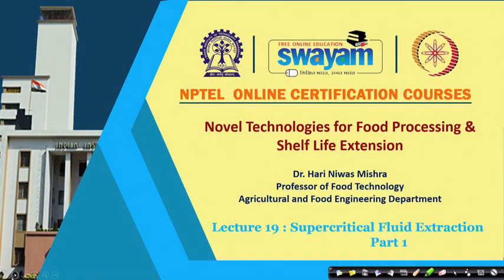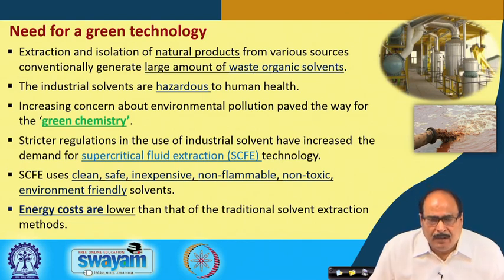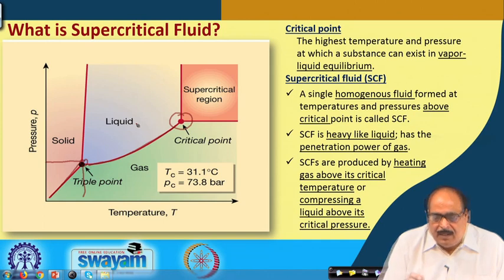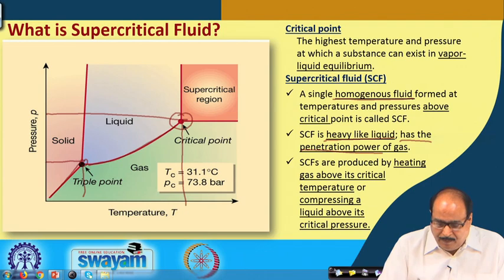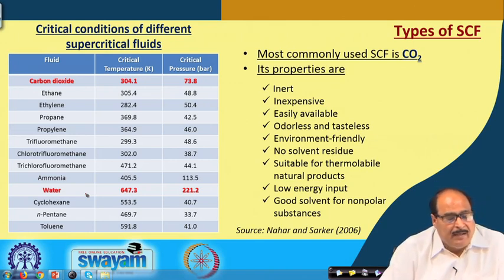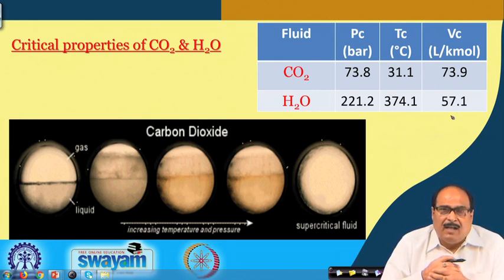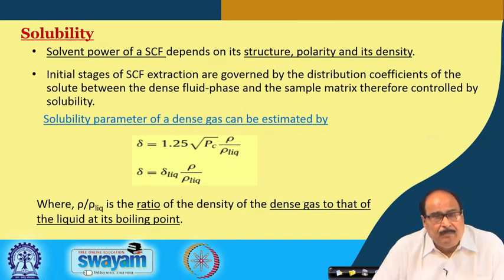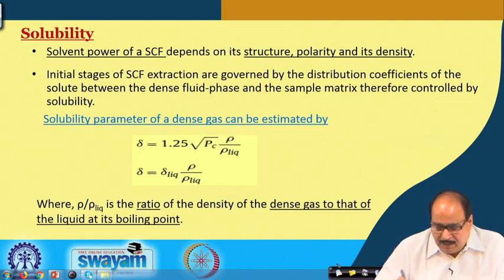Lecture 19: Super Critical Fluid Extraction: Part 1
Super critical fluid, properties of SCF, carbon dioxide, co-solvent, SCFE system, advantages